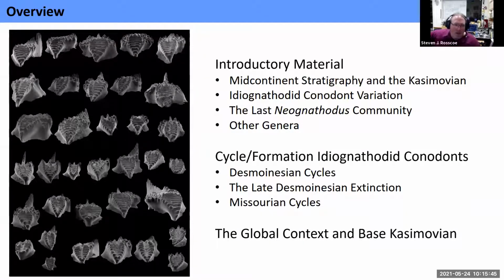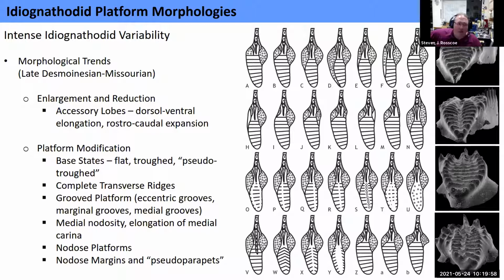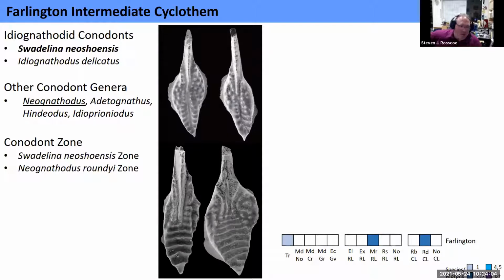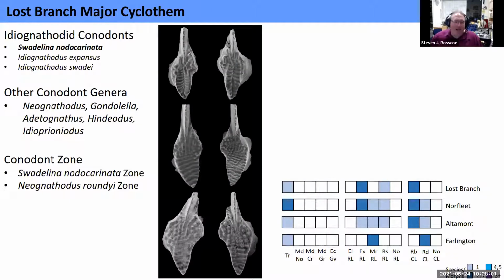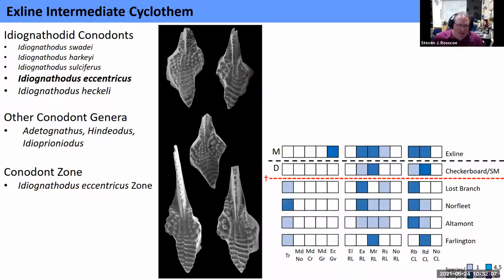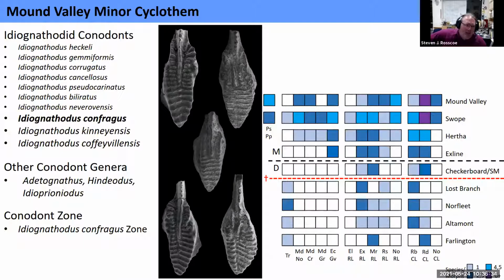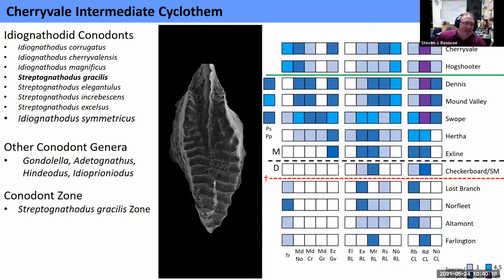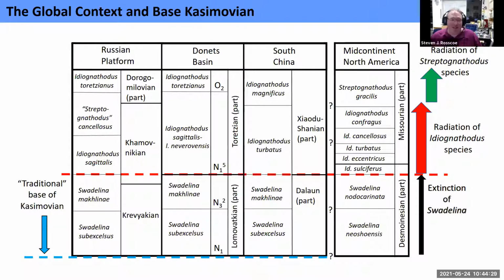STEVEN ROSSCOE: North American Middle-Late Pennsylvanian Conodont Events and Biostratigraphy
As an official meeting of the ICS Subcommission on Carboniferous Stratigraphy, this is Day 1 of a 4-day virtual workshop on the Kasimovian held on May 24-27, 2021.